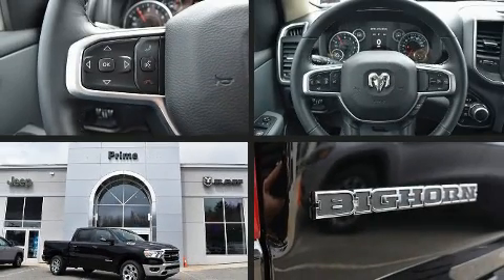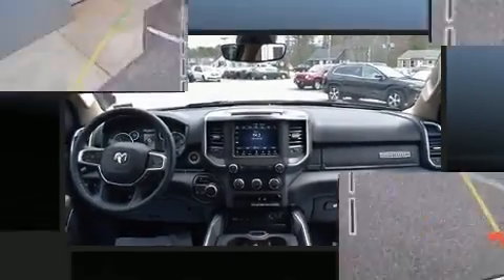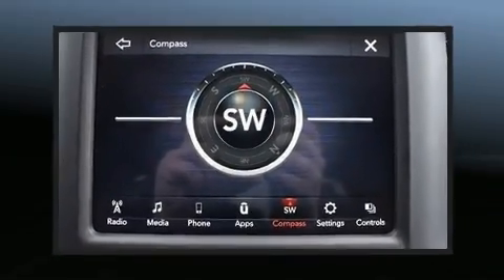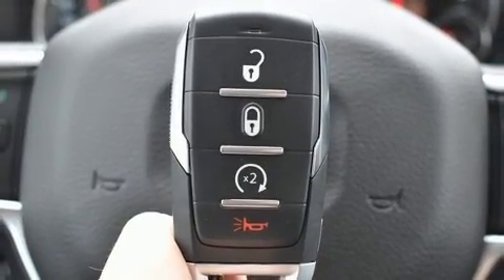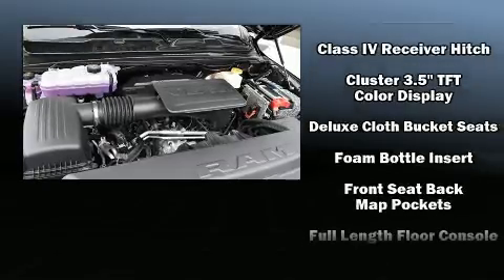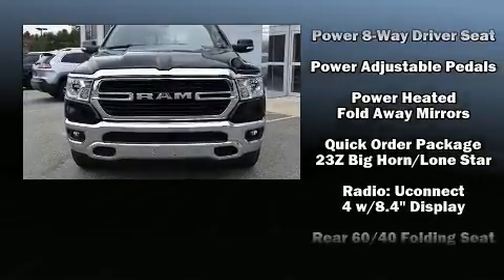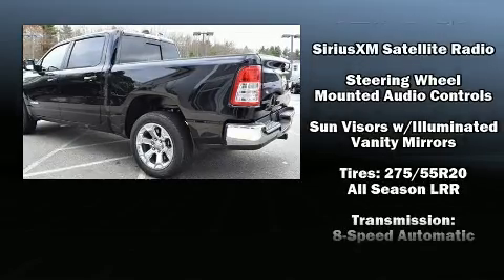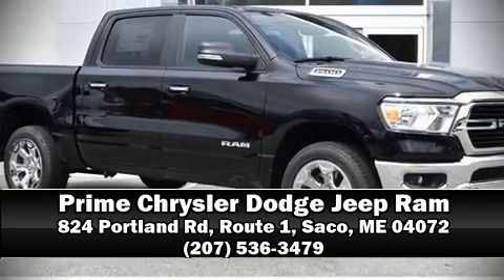2019 Ram 1500 BIG HORN / LONE STAR CREW CAB 4X4 5'7 BOX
824 Portland Rd, Route 1

You can expect a lot from the 2019 Ram 1500 This 4 door, 5 passenger truck is ready to drive off the showroom floor! It's equipped with tons of terrific amenities, but it won't break your budget. Such as remote keyless entry, variably intermittent wipers, a leather steering wheel, a rear step bumper, an outside temperature display, turn signal indicator mirrors, a trailer hitch, and cruise control. Power adjustable pedals allow the driver to optimize his or her driving position, enhancing visibility, comfort and safety. Passenger security is always assured thanks to various safety features, such as: dual front impact airbags with occupant sensing airbag, front side impact airbags, traction control, brake assist, ignition disabling, and 4 wheel disc brakes with ABS. For added security, dynamic Stability Control supplements the drivetrain. We pride ourselves in the quality that we offer on all of our vehicles. Please don't hesitate to give us a call.